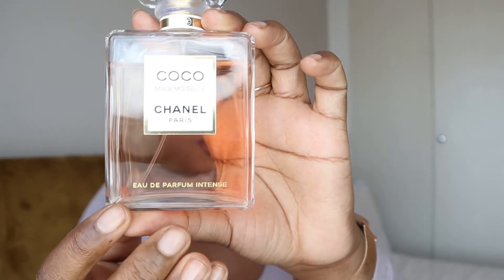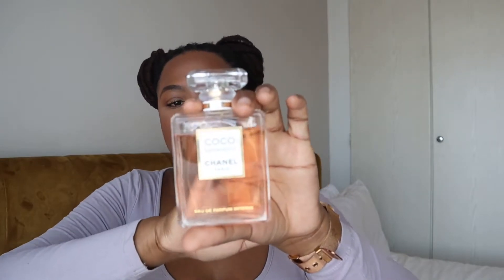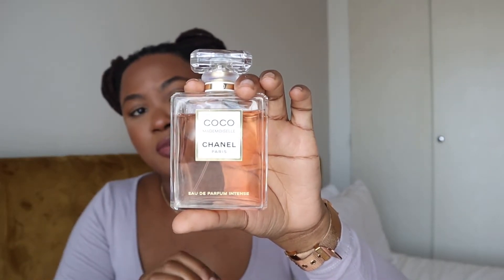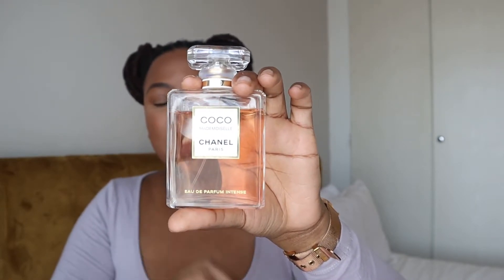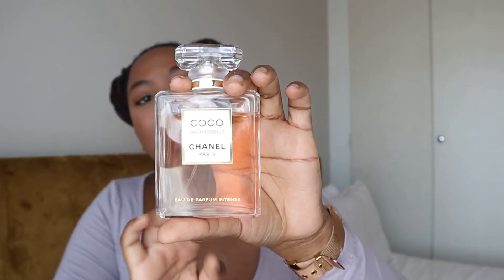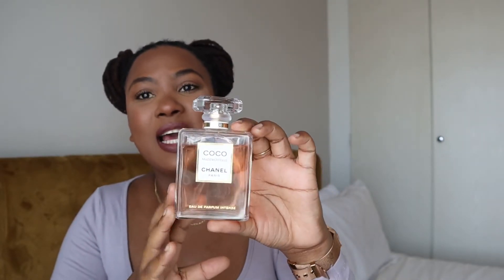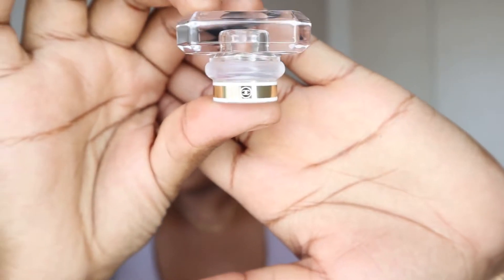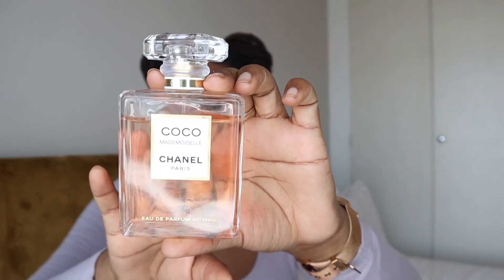Chanel Coco Mademoiselle perfume Review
Hi guys,

This song does not belong to me.
Credit: Biscuit(Prod.by Lukrembo)